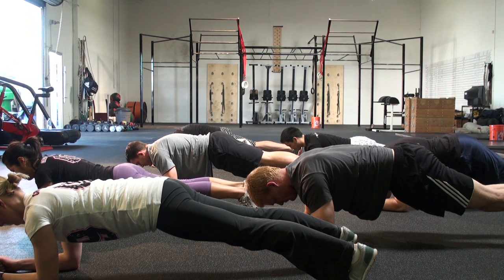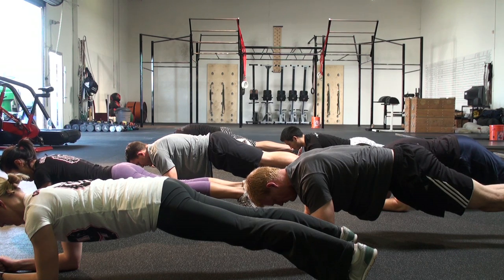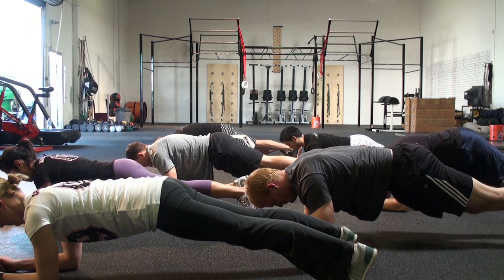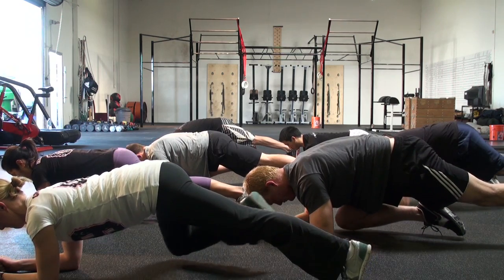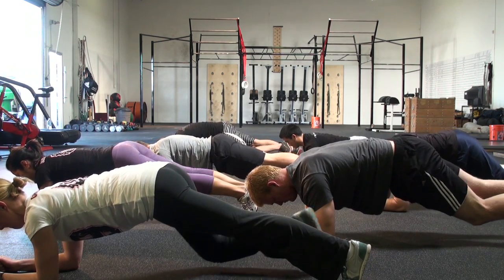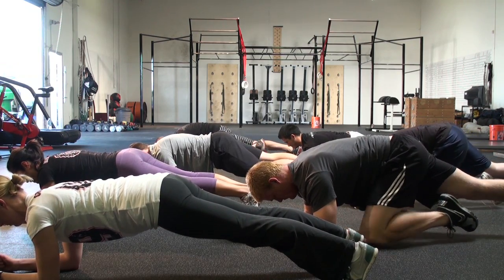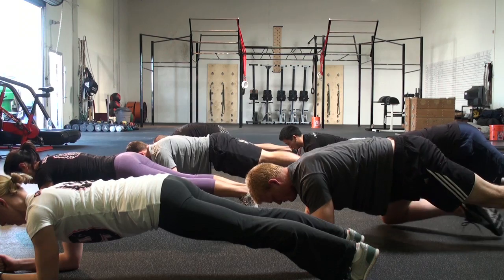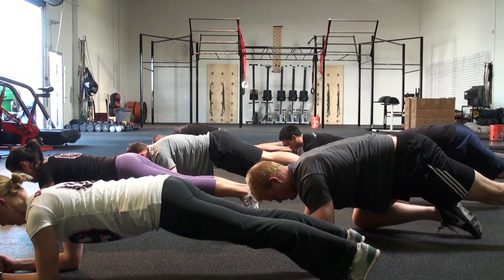Front Pillar - Knees to Chest Demo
Raphael Ruiz demonstrates the proper way to do a front pillar, bringing your knees to your chest, for CrossFit Football.